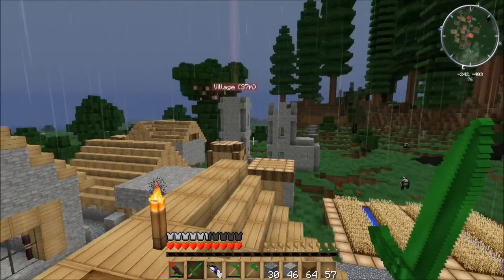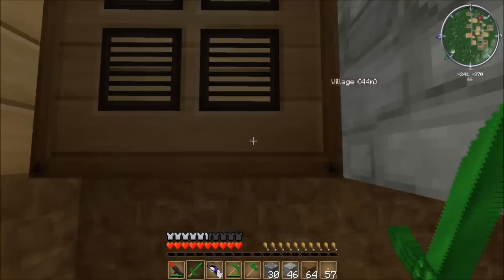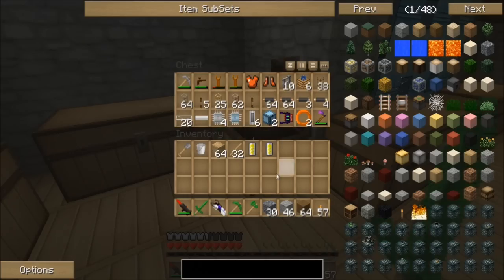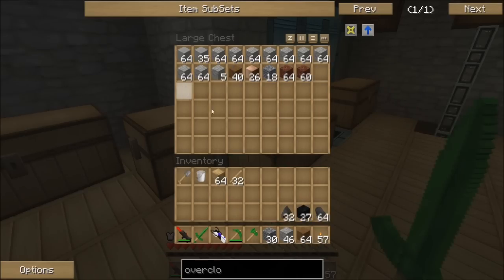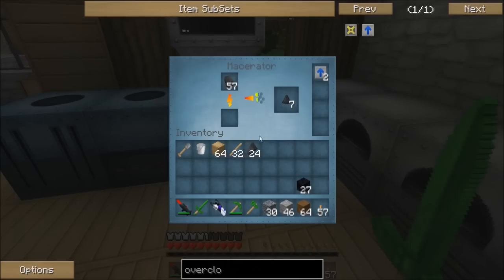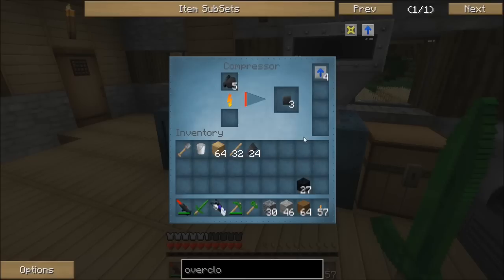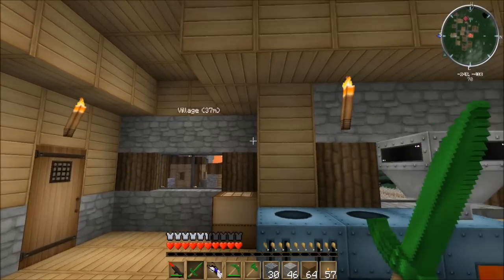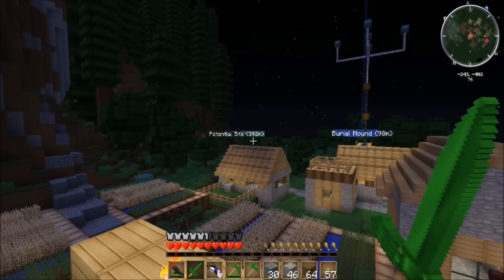FTB Minecraft EP19 - Making Diamonds and Upgrades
Welcome to the next episode of the Kottabos Games playthrough of the Feed the Beast Mindcrack mod for Minecraft (bit long winded huh).  Join me as I make my way through this new world full of the potential for industry and technology ... that a creeper will most likely blowup at some point.